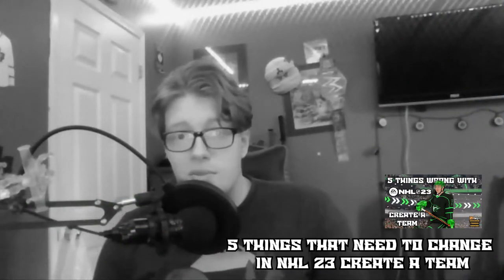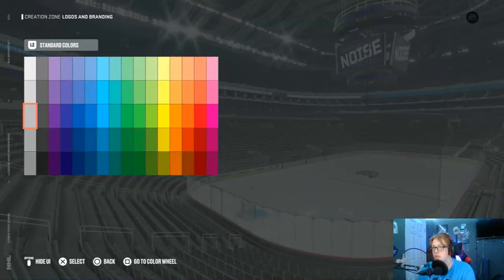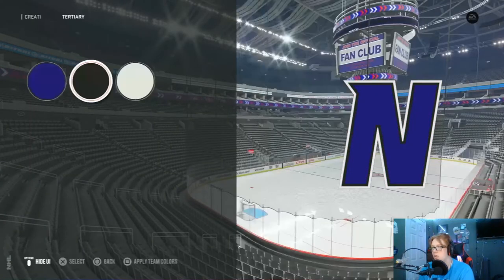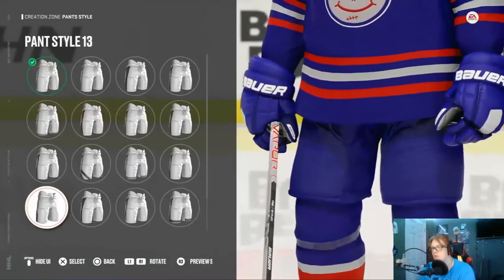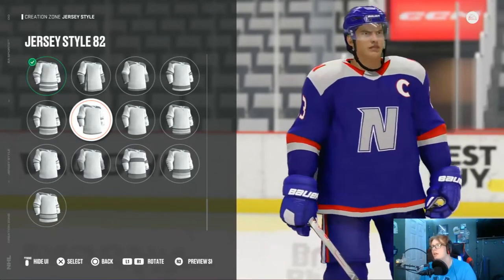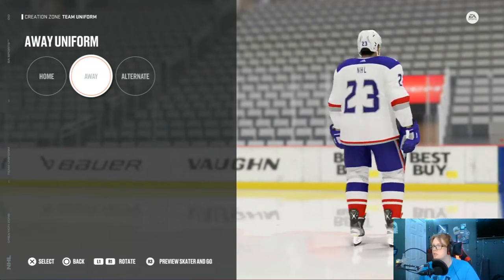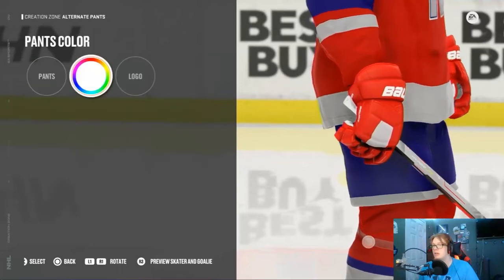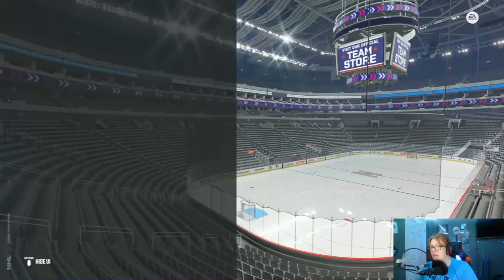HOW I CREATE CUSTOM TEAMS IN NHL 23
WHAT'S UP GUYS!! I SHOW YOU HOW I CREATE MY TEAMS ON MY SHORTS IN NHL 23

Also, follow the socials down below. AND REMEMBER, WHEN IN DOUBT... TENDIE OUT!!

Nasher - @TheNasher61

Thanks to Party Cow for the intro/outro song